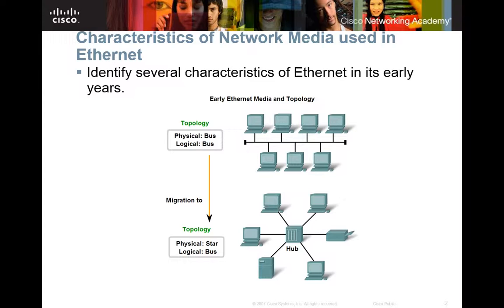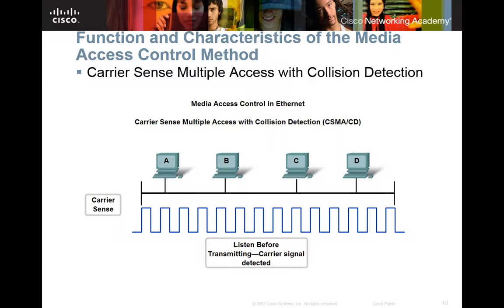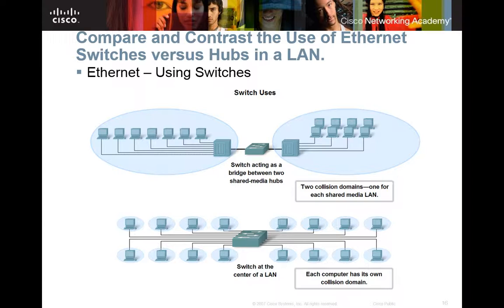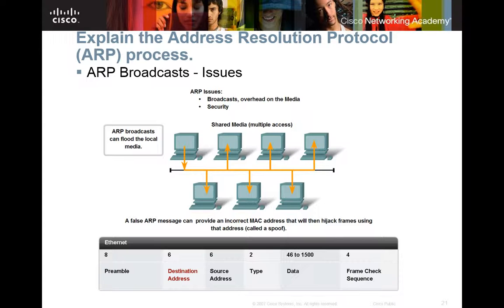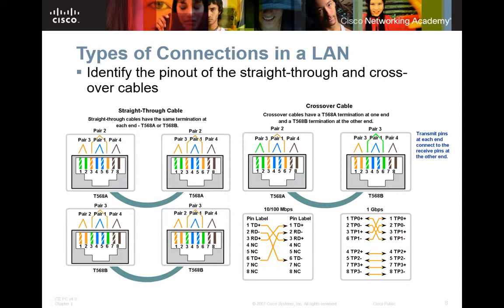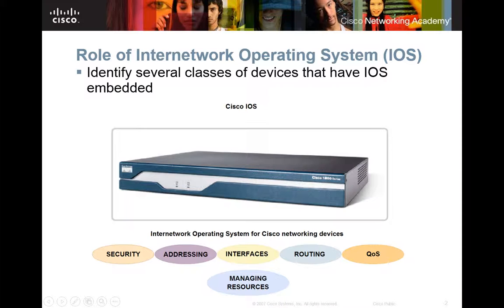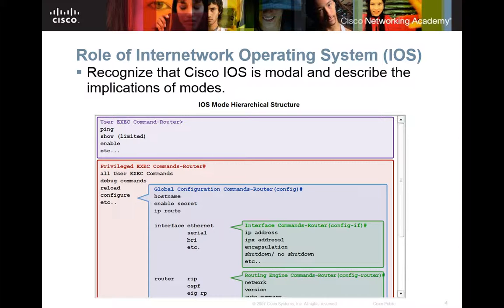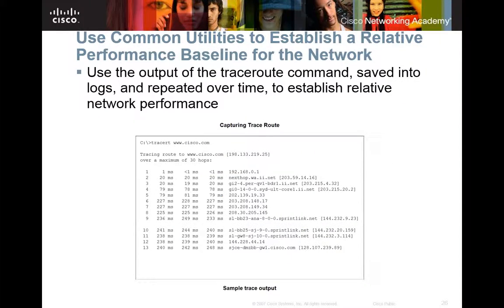Intro to Routing S14 Lecture 4